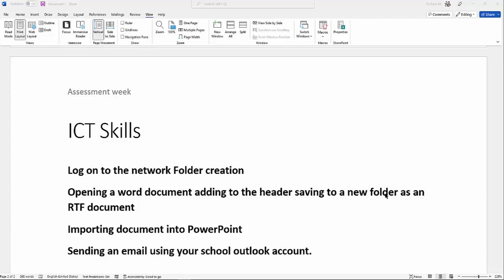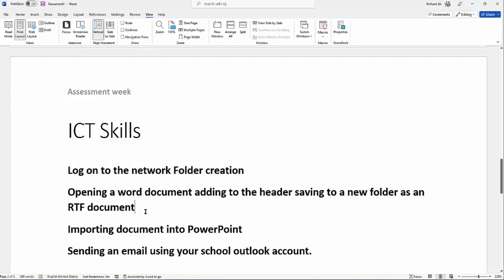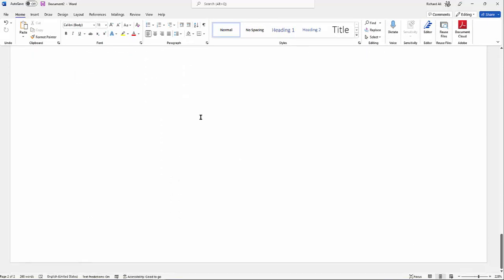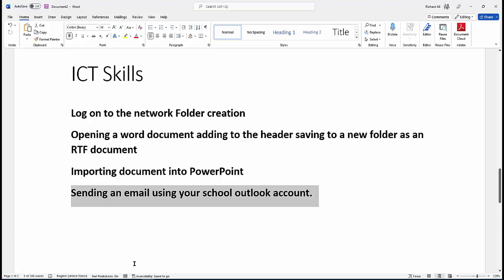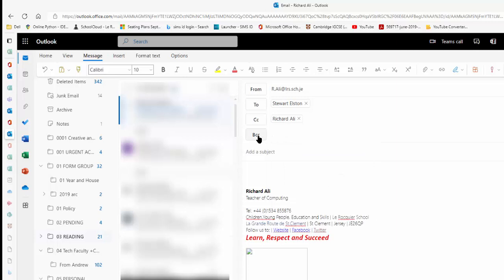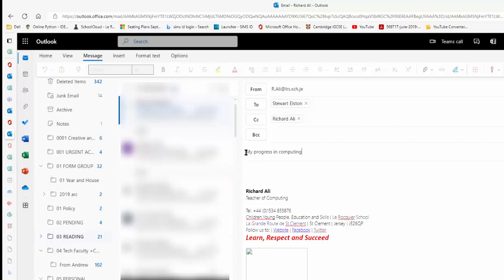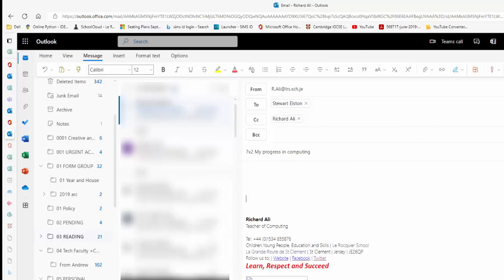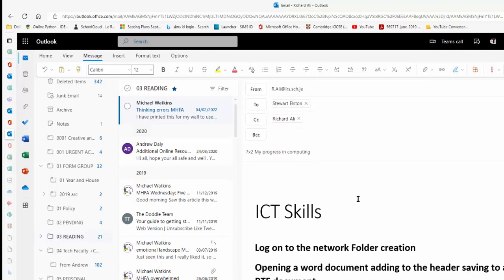Ict skills 1